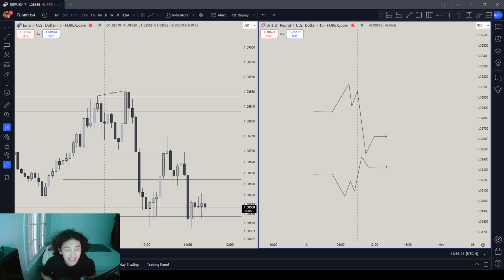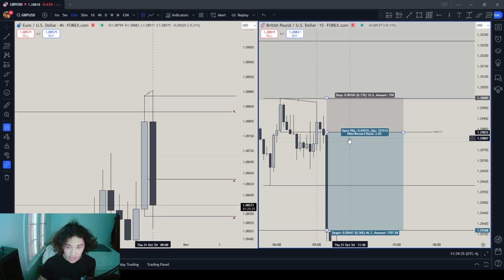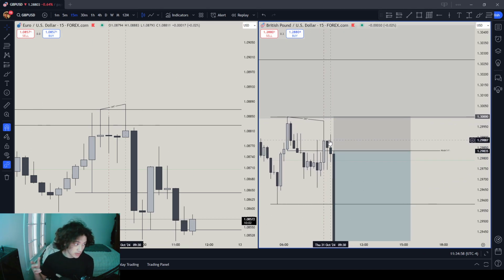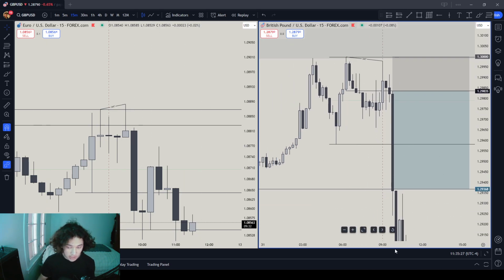The easiest most important ICT concept OHLC/OLHC